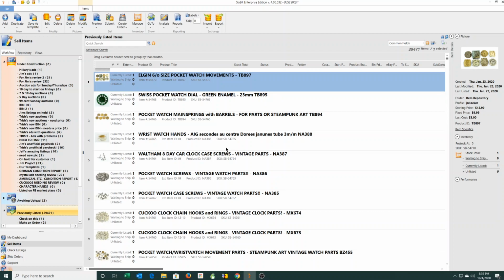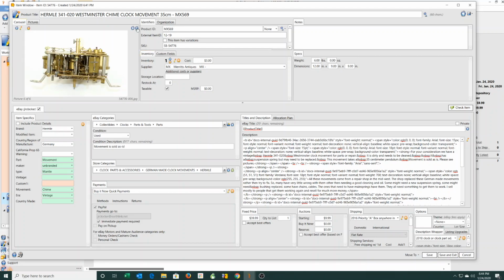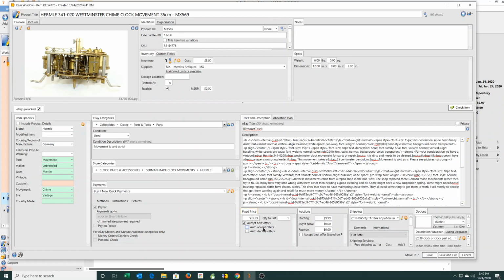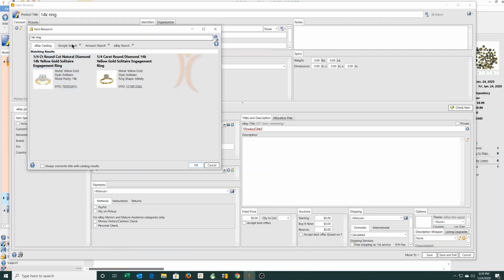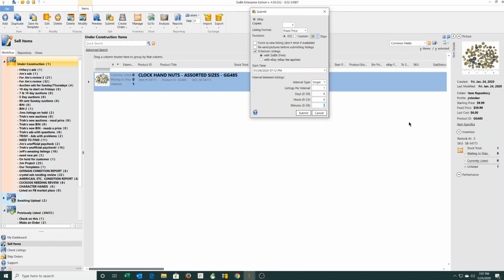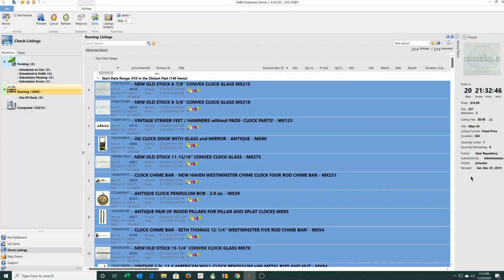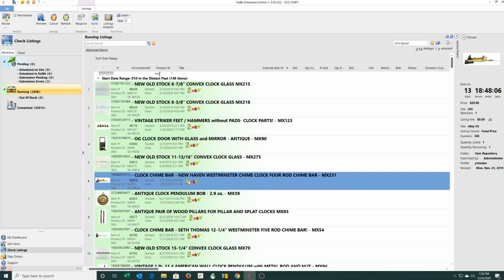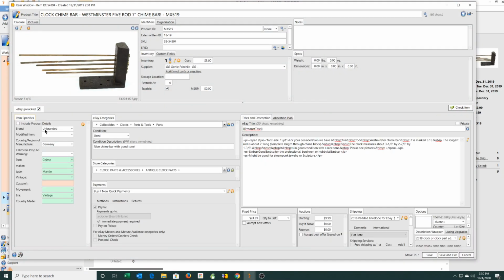SixBit List it fast!!